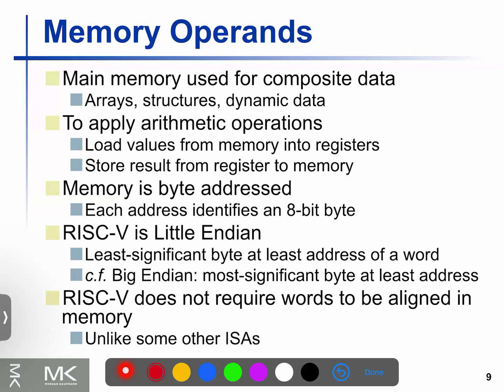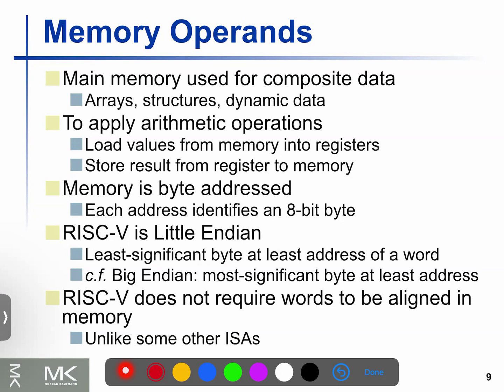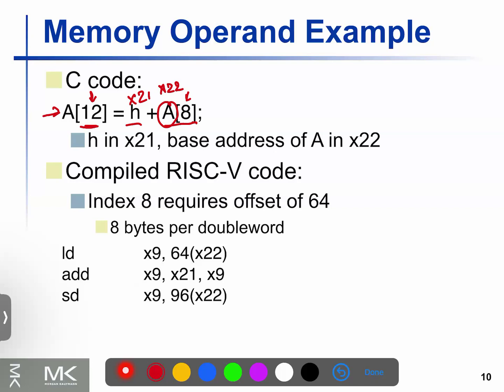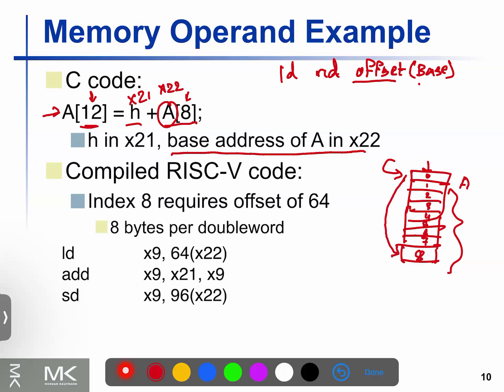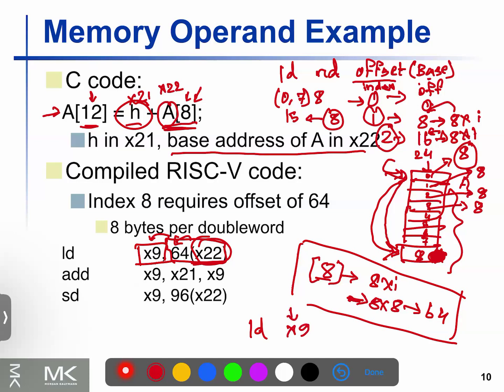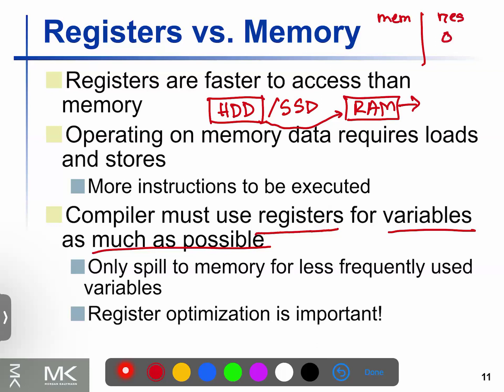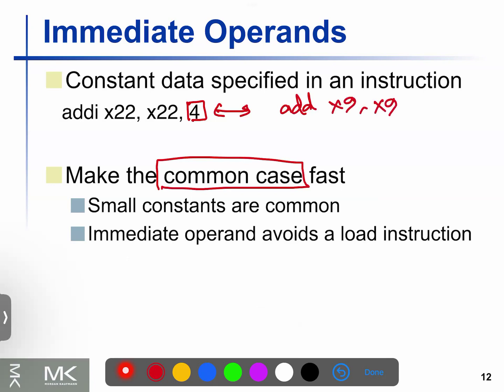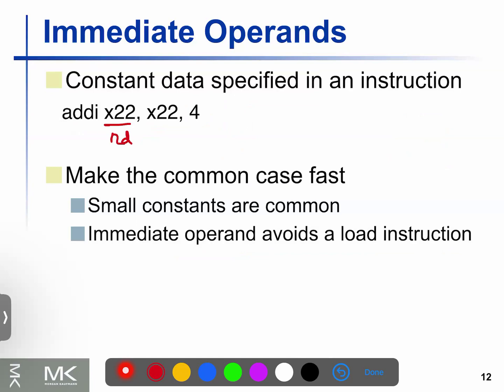CSE340 chapter 2 part 2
Welcome to the course CSE340